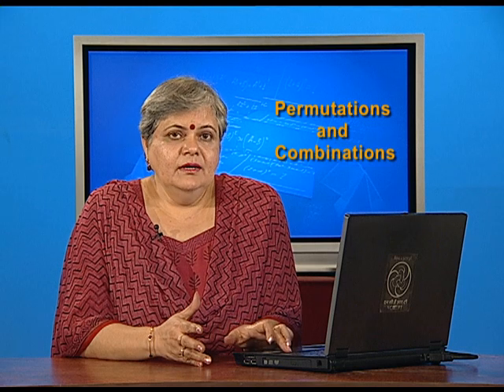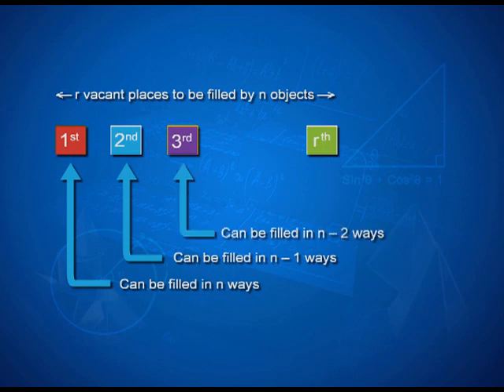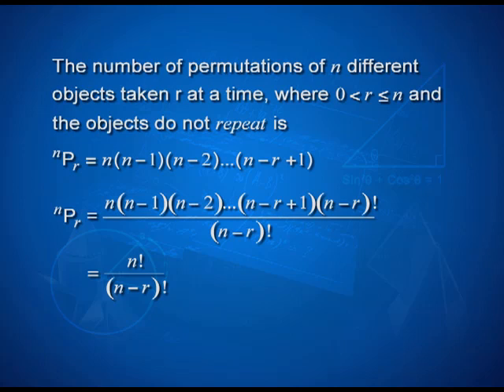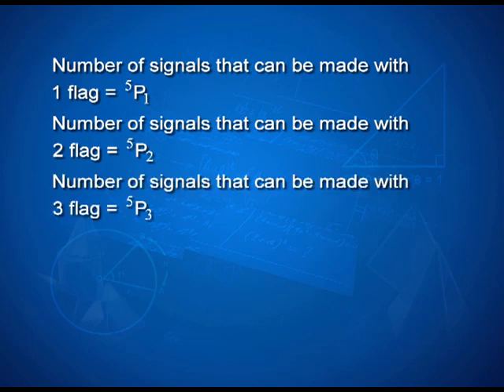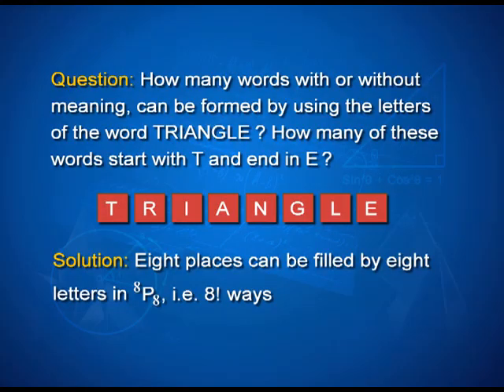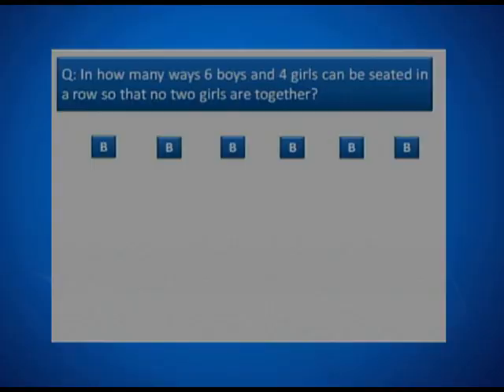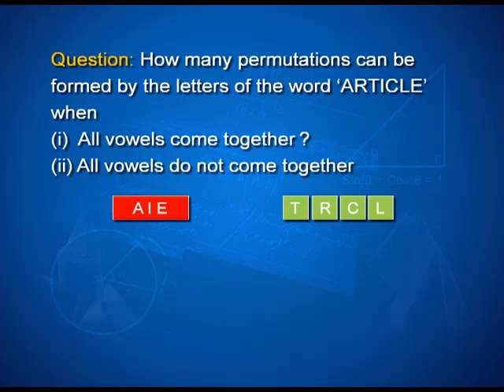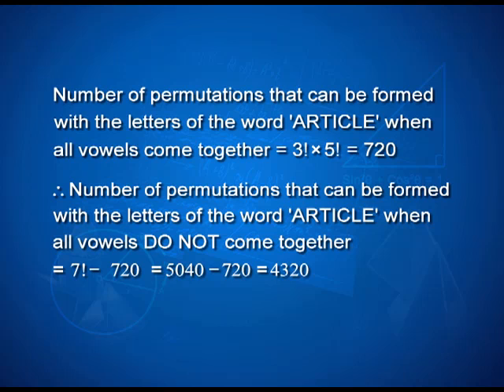CBSE Class 11 Mathematics ( गणित ) - Permutations and Combinations ( क्रमचय और संचय )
Mathematics ( गणित )
Permutations and Combinations ( क्रमचय और संचय  )